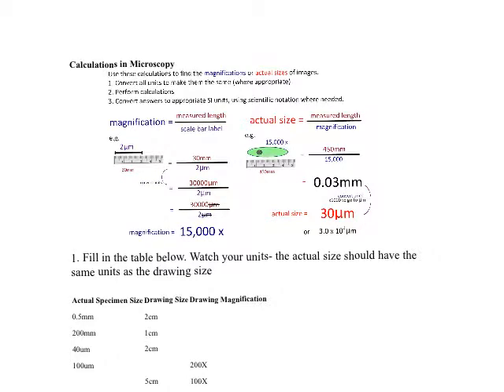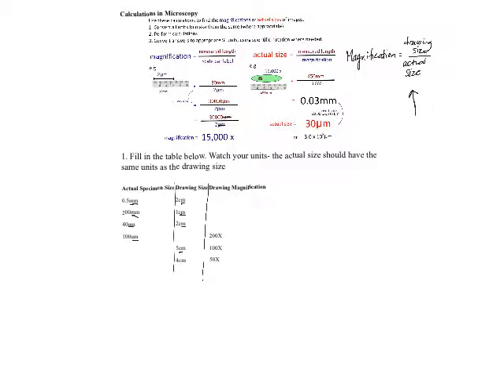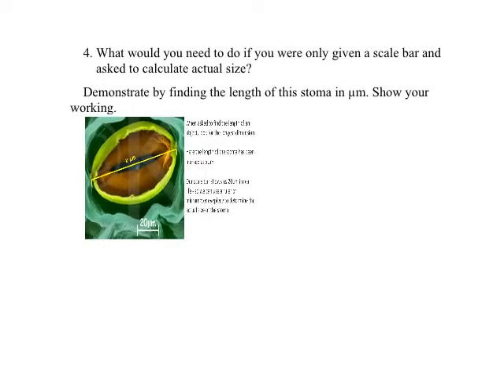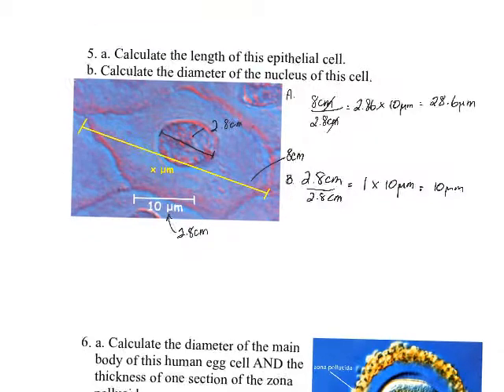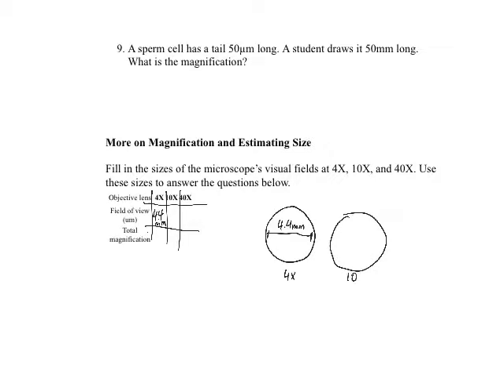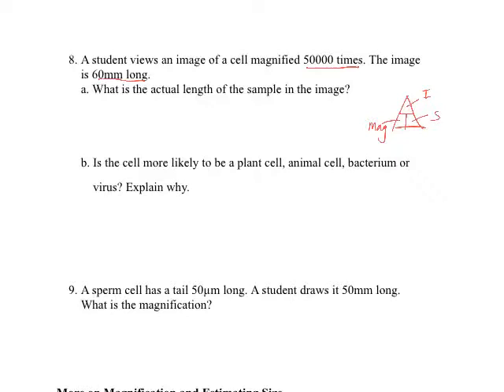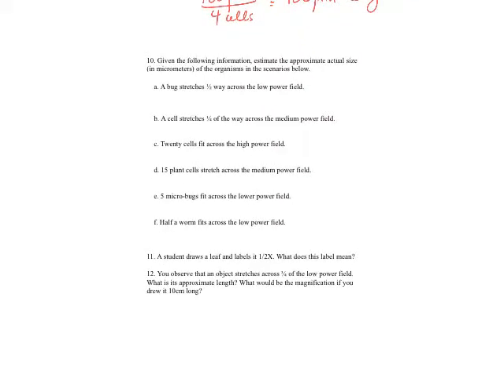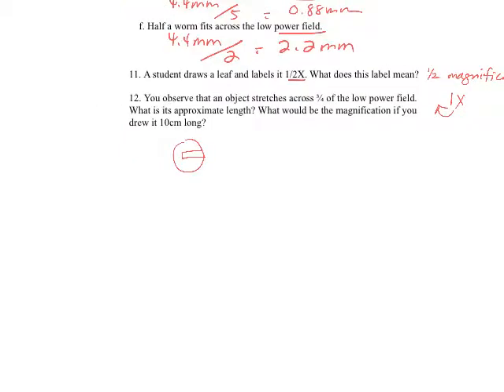Microscopy calculations key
Microscopy calculations key for 2019 HW Packet